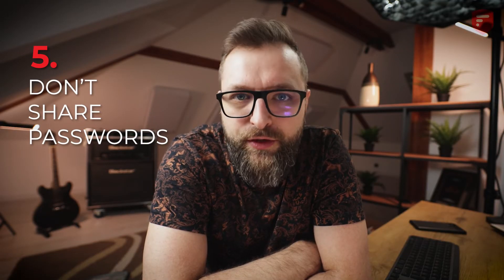9 things you need to do to prevent getting hacked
Just a useful checklist with 9 points on how to not get hacked. Or maybe 10. We'll see!

00:00 Intro
00:23 Two-factor authentication prevents hacking
00:45 Best password manager
01:06 Safety or laziness?
01:28 Password sharing
01:52 Lookout for phishing
02:27 Updates are important
02:44 You need a firewall
02:56 End-to-end encrypted messaging services
03:20 Have I been pawned?
03:31 Outro